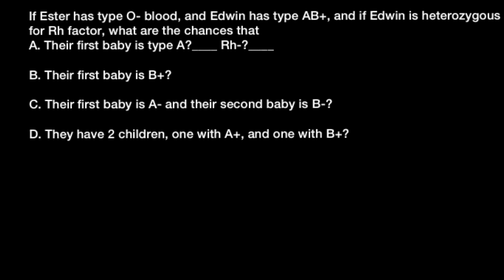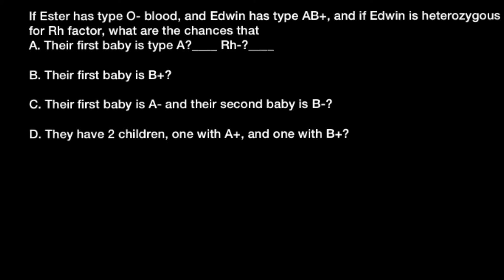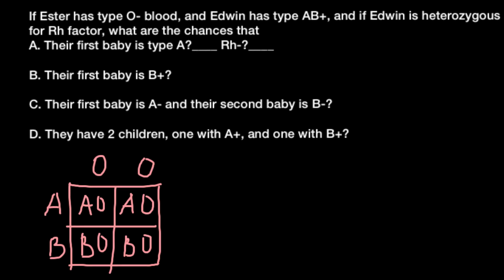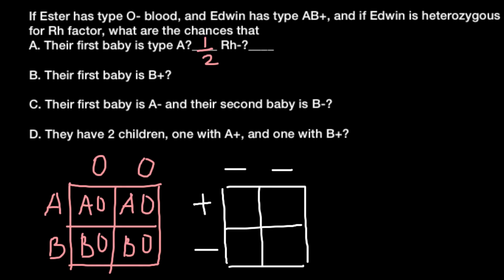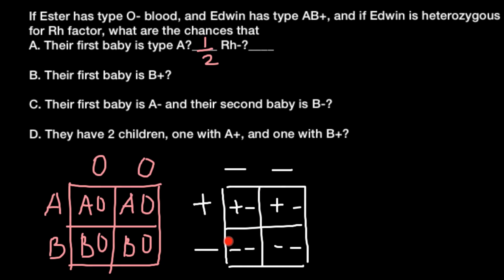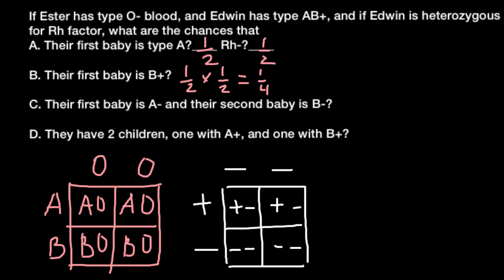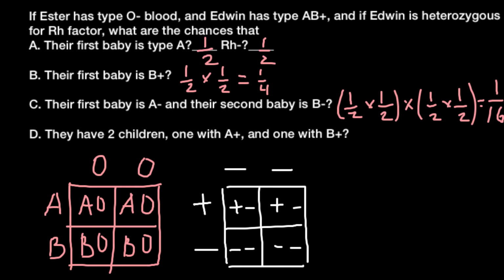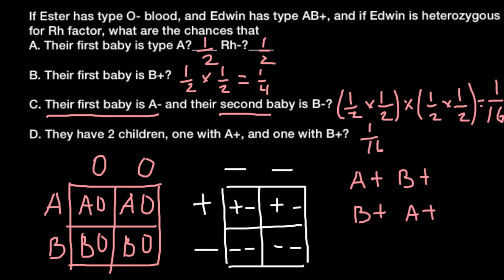ABO blood group Rh factor and probability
Blood Types
Although all blood is made of the same basic elements, not all blood is alike. In fact, there are eight different common blood types, which are determined by the presence or absence of certain antigens – substances that can trigger an immune response if they are foreign to the body. Since some antigens can trigger a patient's immune system to attack the transfused blood, safe blood transfusions depend on careful blood typing and cross-matching.

The ABO Blood Group System
There are four major blood groups determined by the presence or absence of two antigens – A and B – on the surface of red blood cells:

Group A – has only the A antigen on red cells (and B antibody in the plasma)
Group B – has only the B antigen on red cells (and A antibody in the plasma)
Group AB – has both A and B antigens on red cells (but neither A nor B antibody in the plasma)
Group O – has neither A nor B antigens on red cells (but both A and B antibody are in the plasma)
In addition to the A and B antigens, there is a third antigen called the Rh factor, which can be either present + or absent  – . In general, Rh negative blood is given to Rh-negative patients, and Rh positive blood or Rh negative blood may be given to Rh positive patients.

The universal red cell donor has Type O negative blood type.
The universal plasma donor has Type AB positive blood type.